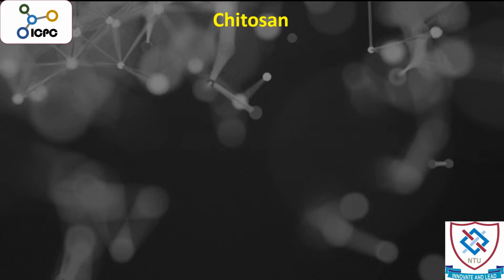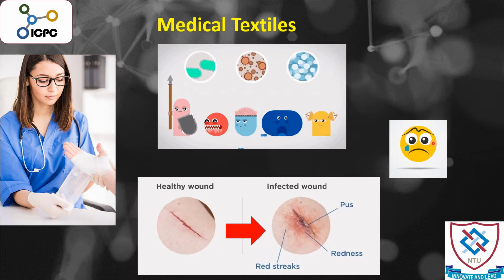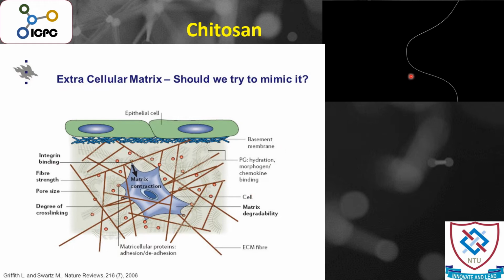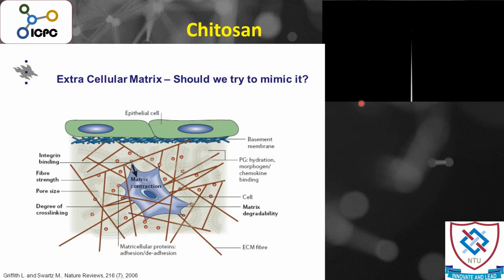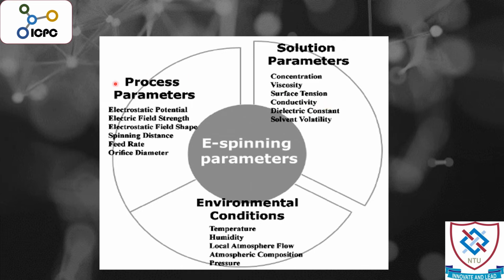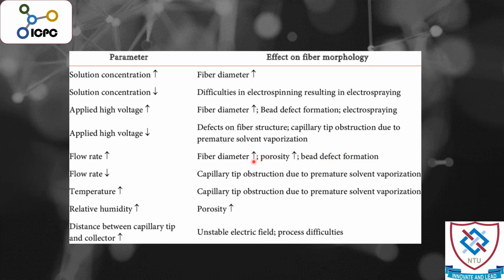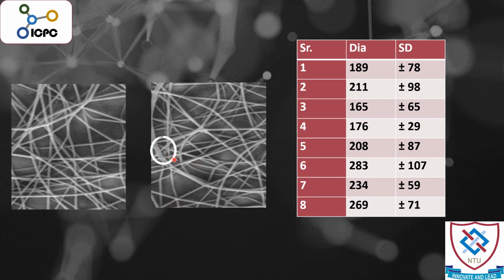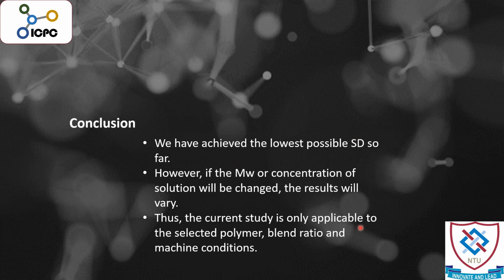Increasing the reproducibility of Chitosan nanofiber for medical textiles